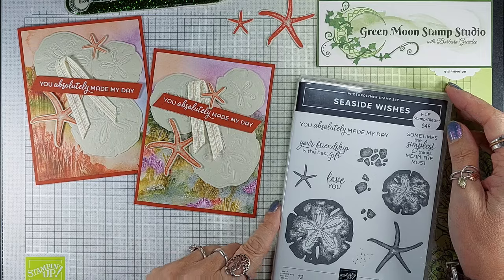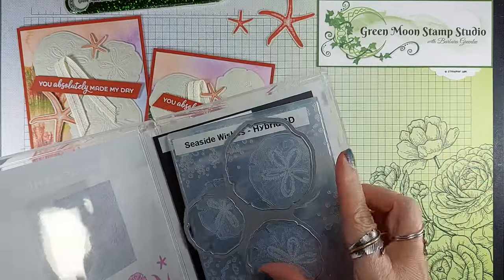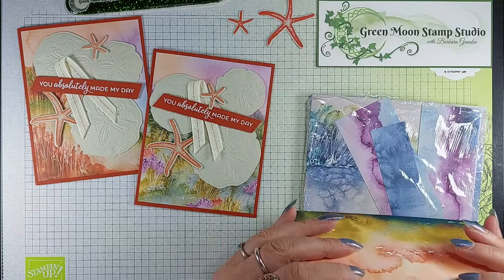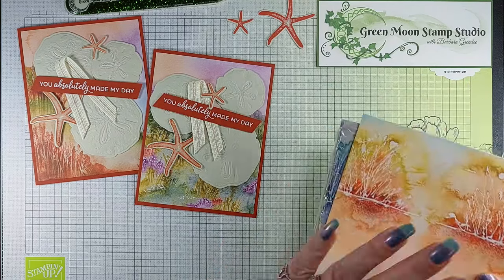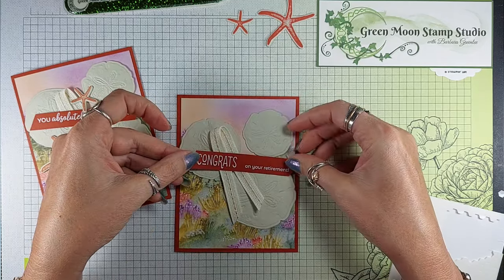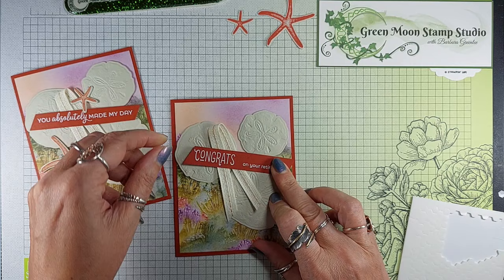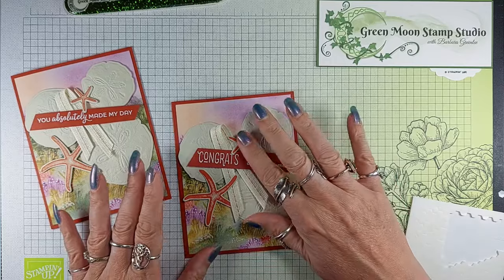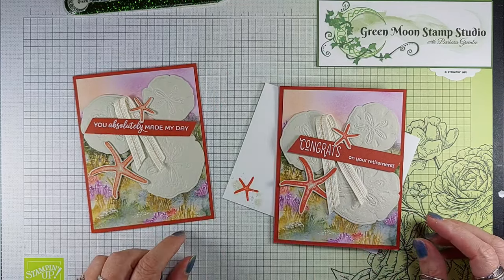Seaside Wishes Hybrid Embossing Folder - Stampin' Up!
Seaside Wishes Hybrid Embossing Folder & Bundle